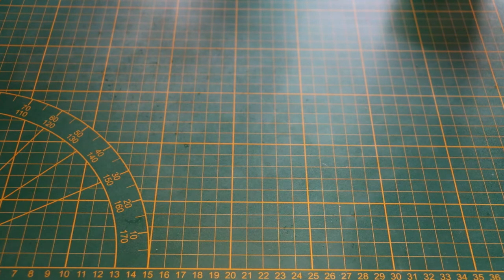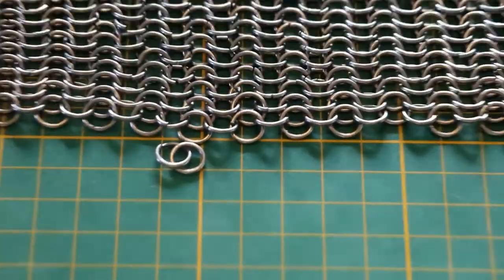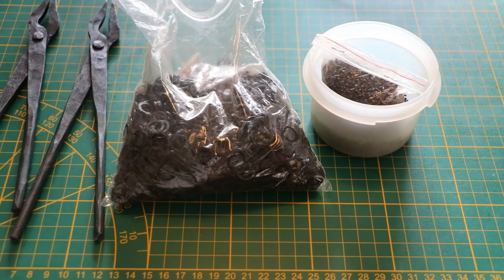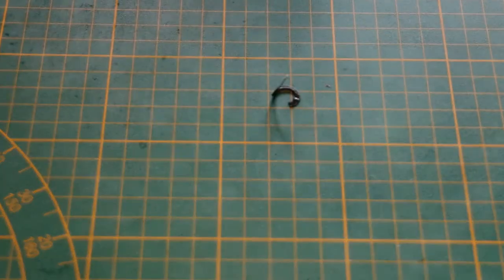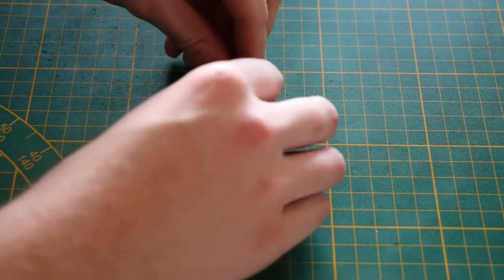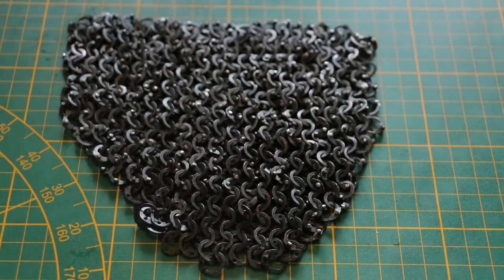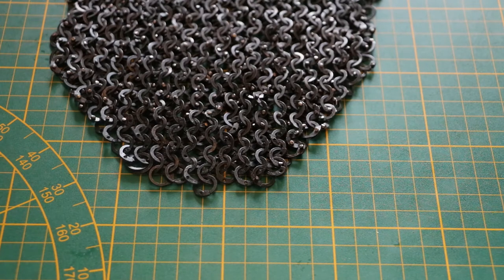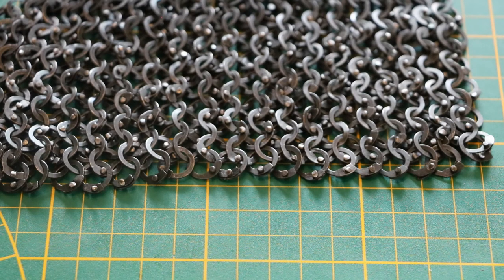Making riveted mail, the basics and tips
Mail bought from Dragonheart (the Netherlands). In this video I'm showing you the basics of making riveted mail as some tips I would've found useful.